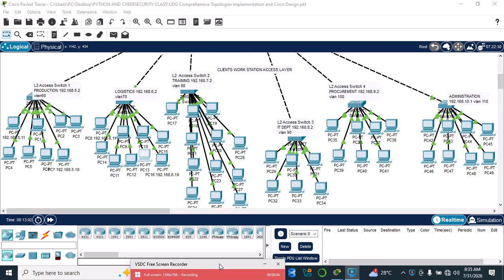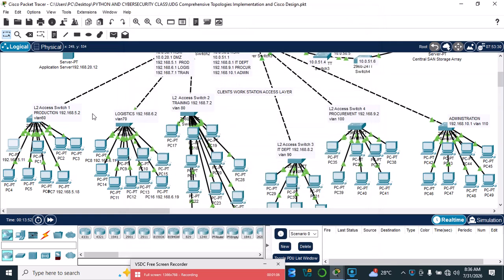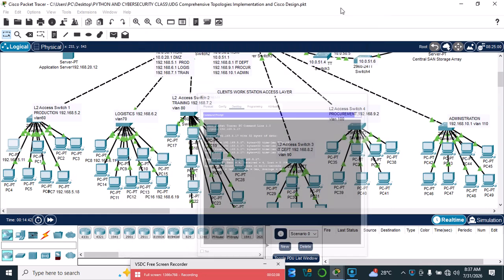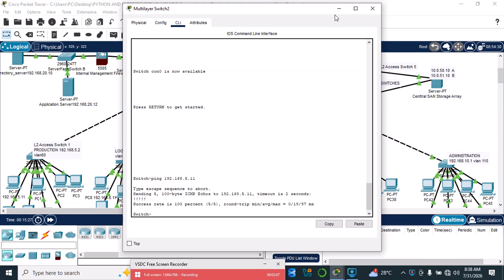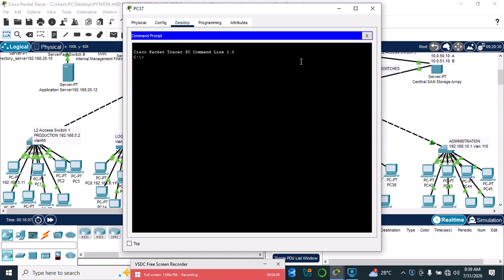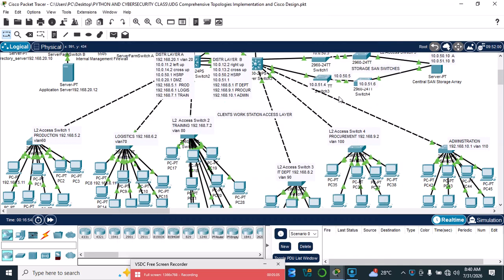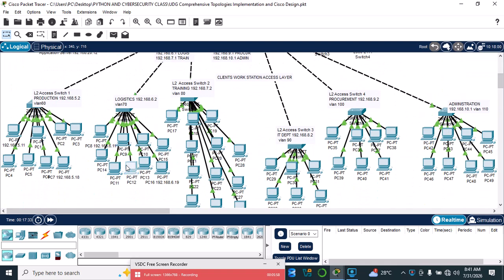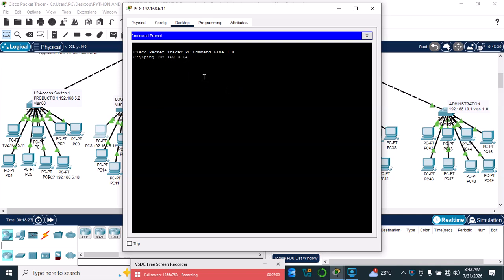How to make each device on a complex network topology to communicate with one another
Are you looking to design a resilient and secure network infrastructure? In this video, we break down how to implement a Secure Network Tree Topology from scratch to enhance your organization's cybersecurity posture.

A tree topology combines characteristics of star and bus topologies, making it ideal for scalable enterprise environments. However, if left unsecured, it can become a single point of failure. Watch as we walk you through the essential architecture principles, segmentation strategies, and security hardening techniques to protect your network against modern cyber threats.

What You Will Learn:
Fundamentals of Tree Topology: Understanding parent-child node relationships and hierarchical data flow.

Core Security Risks: Identifying vulnerabilities in hierarchical networks and how to mitigate them.

Segmentation & Access Control: Implementing VLANs and Role-Based Access Control (RBAC) across branches.

Hardening the Root Node: Best practices for securing the central backbone and core routers.

Monitoring & Intrusion Detection: Setting up traffic monitoring to spot anomalies early.

Timestamps
00:00 - Introduction to Network Tree Topologies

01:15 - Why Security Matters in Hierarchical Networks

03:30 - Step 1: Designing the Core and Distribution Layers

06:45 - Step 2: Implementing Network Segmentation & VLANs

10:20 - Step 3: Hardening Access Nodes and Endpoints

14:10 - Step 4: Configuring Firewalls and Access Control Lists (ACLs)

17:50 - Testing and Monitoring Your Secure Network

21:05 - Conclusion & Summary

Recommended Resources & Tools
[Cisco Hierarchical Network Design Guide] (Link)

[Wireshark for Network Traffic Analysis] (Link)